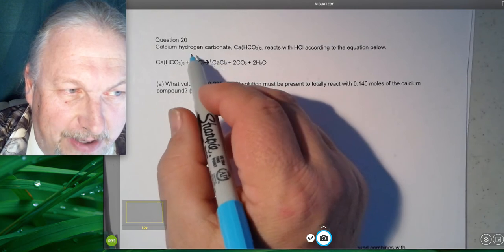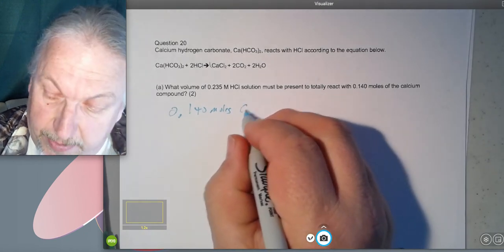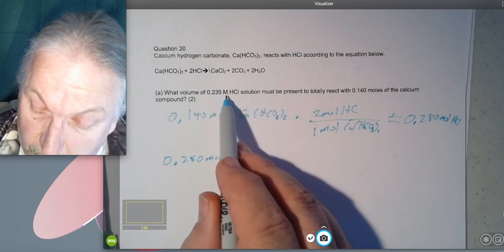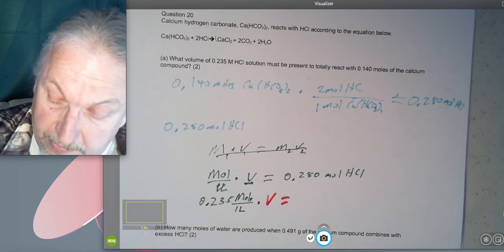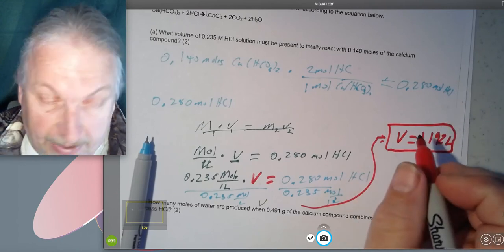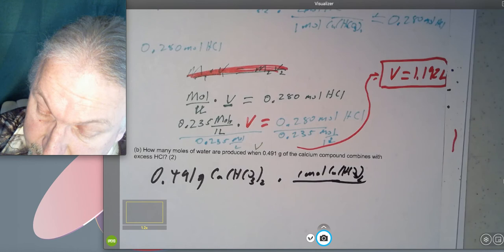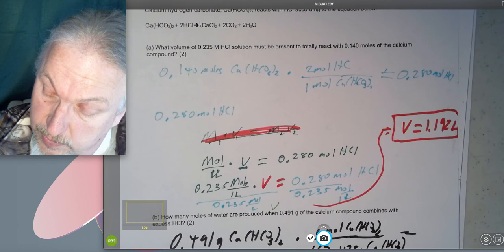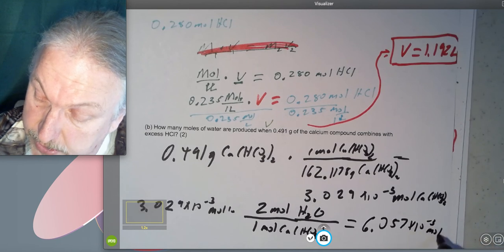Worksheet 4s Problem 20